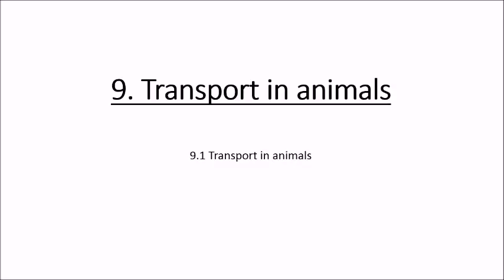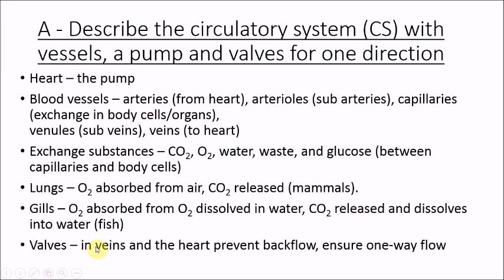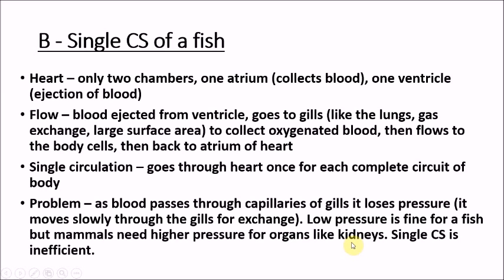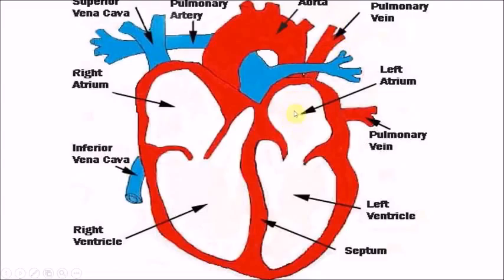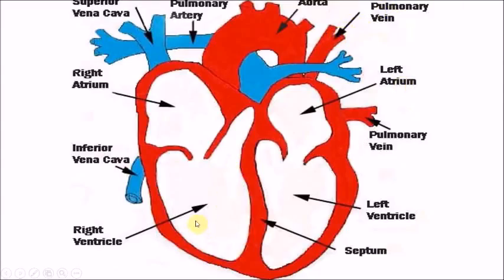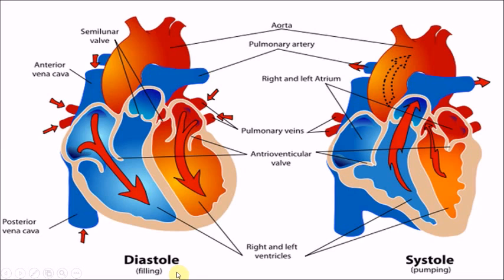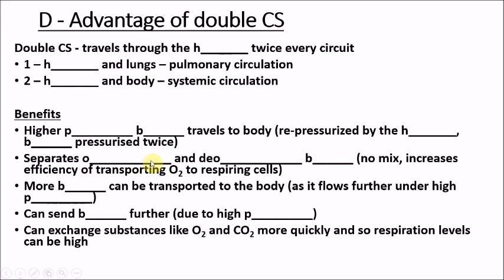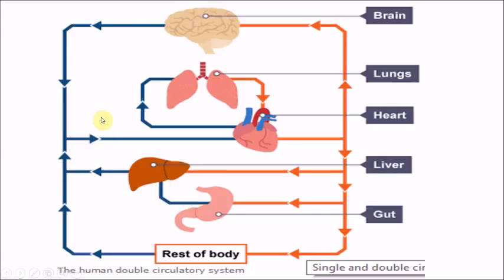9 1 Transport in animals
How transport system works people.